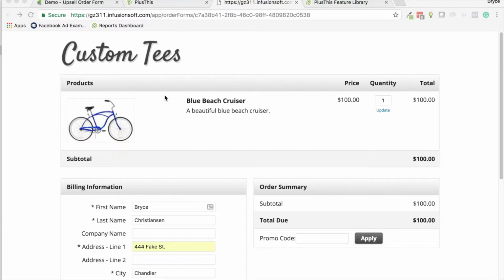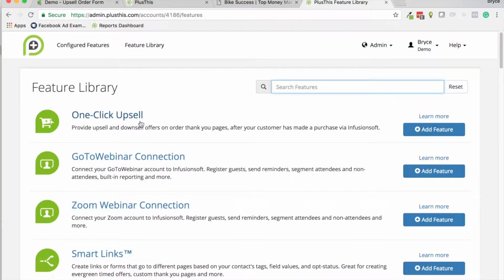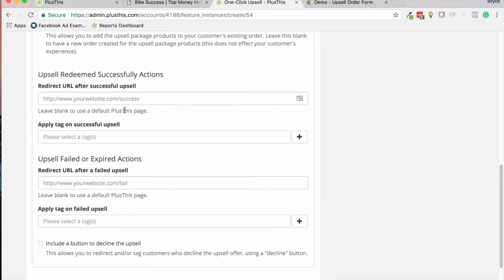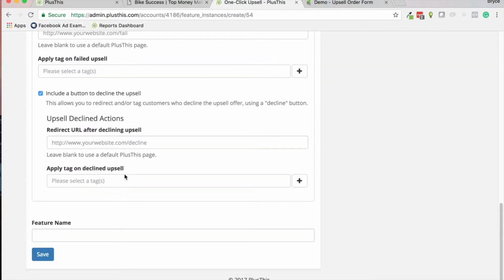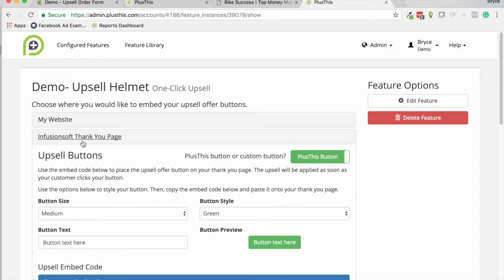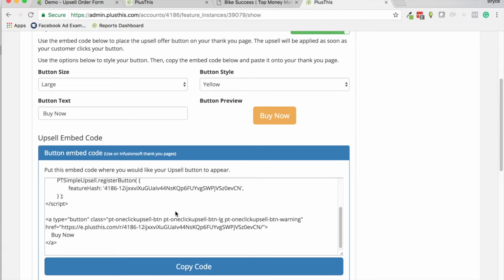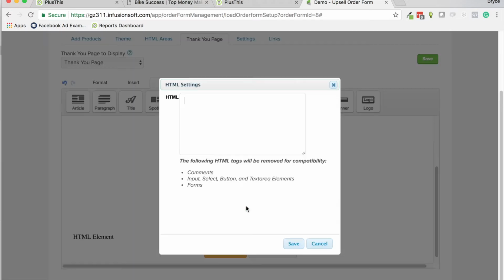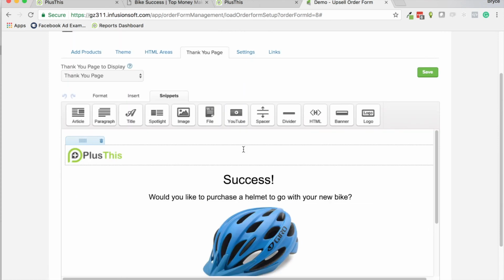One Click Upsell Guide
A quick example of our One Click Upsell tool in action